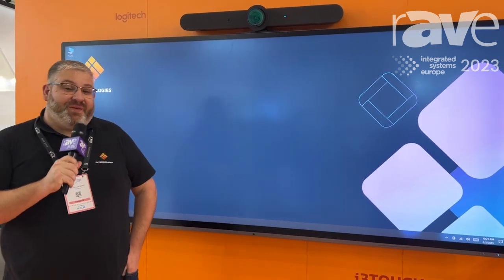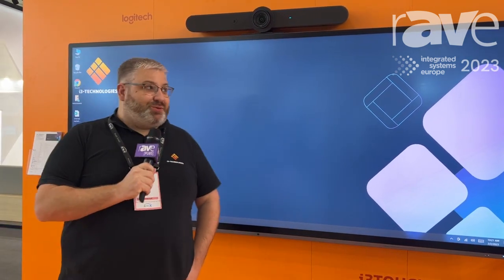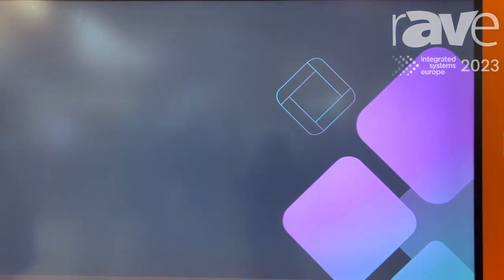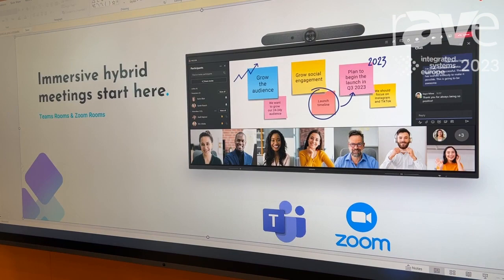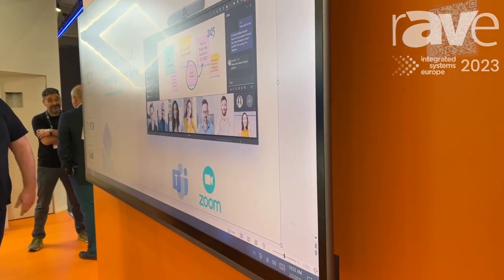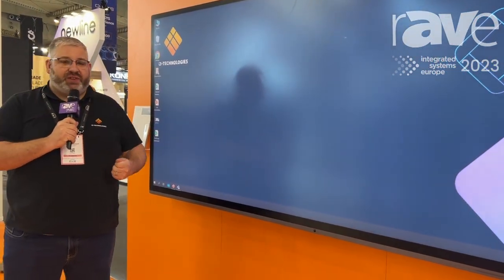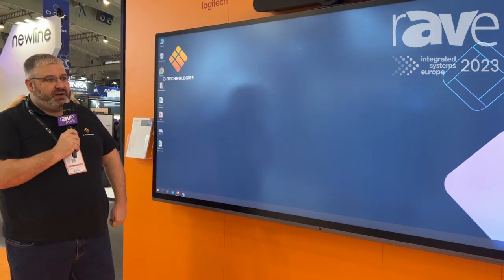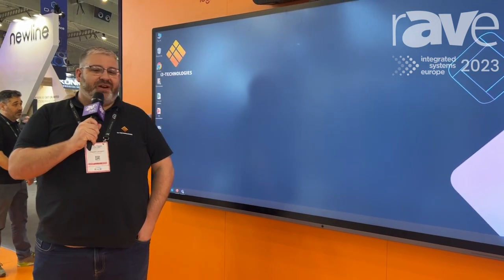ISE 2023: i3-Technologies Debuts 21:9 105-Inch i3TOUCH ULTRA Collaboration Display